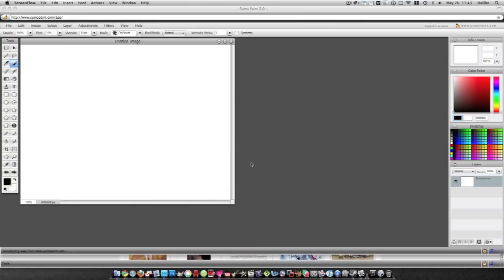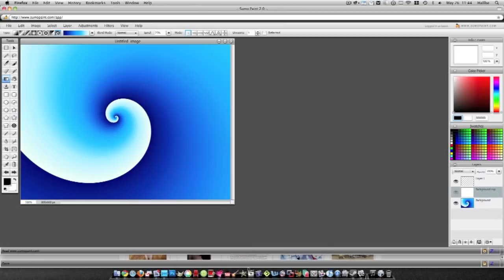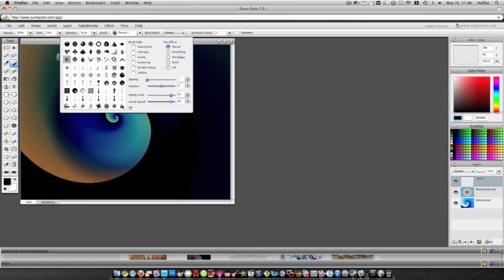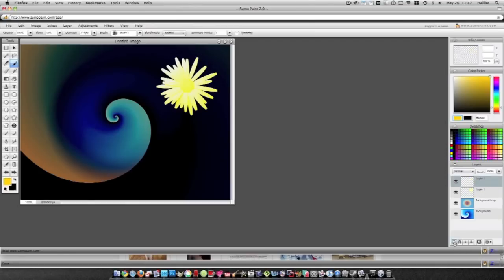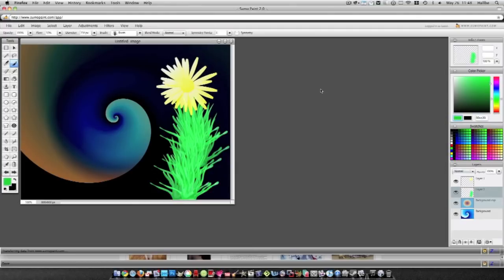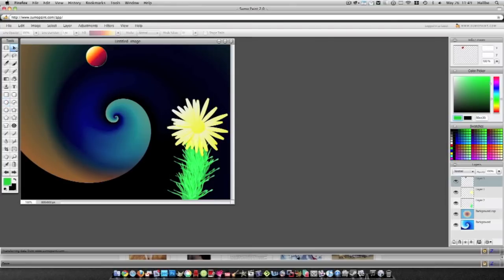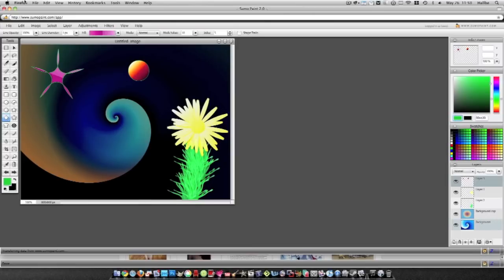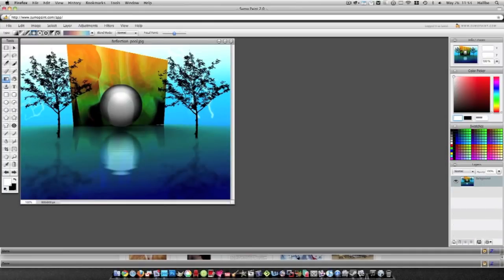Sumo Paint~Beginners Walk through~Layers, Brushes, & Gradients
Sorry this is a bit long, but hopefully it will help get you started with Sumo Paint. It's such a great free program!. This is a very basic walkthrough of layers and brushes for beginners. If you'd like additional help, just PM me and I'll try to figure something out for you. I am also a beginner though, so please keep that in mind.